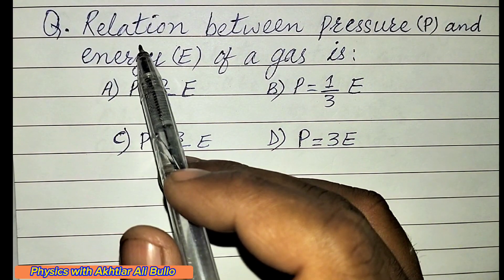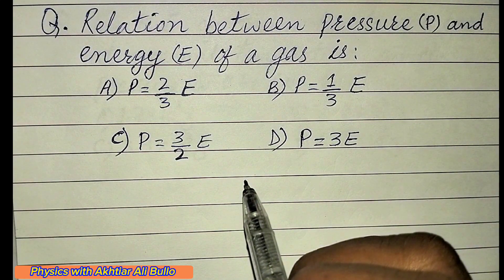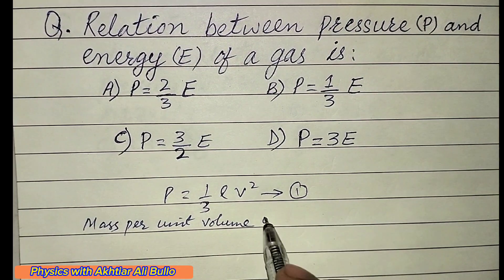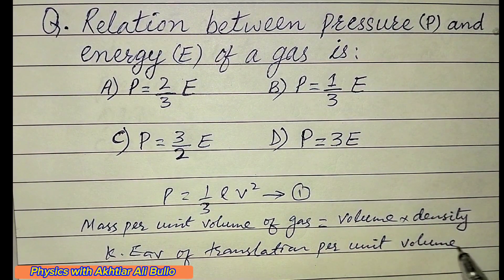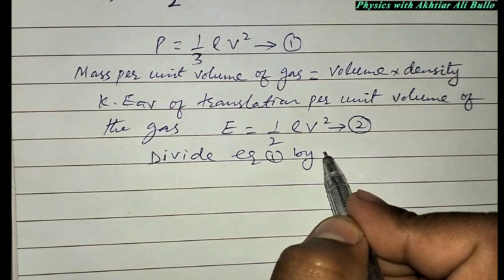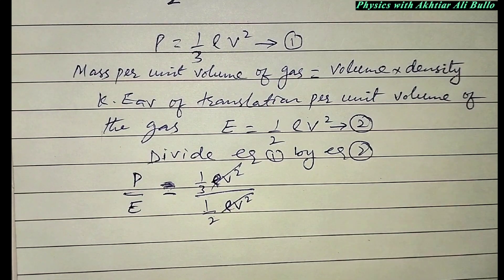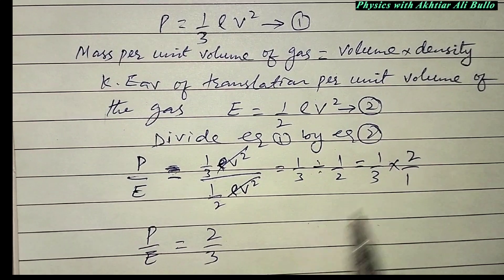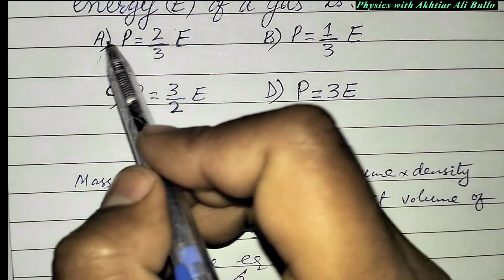Relation between pressure P and energy E of a gas is